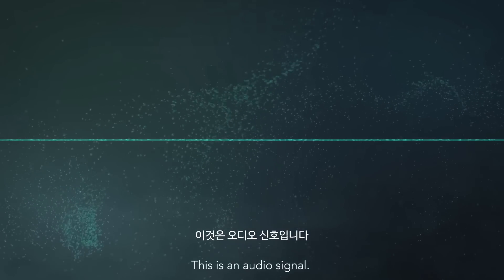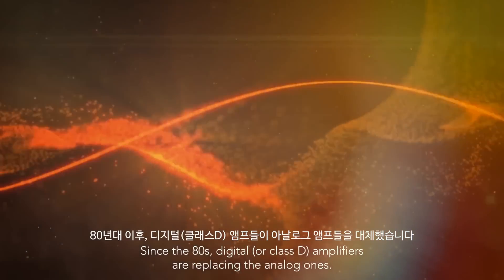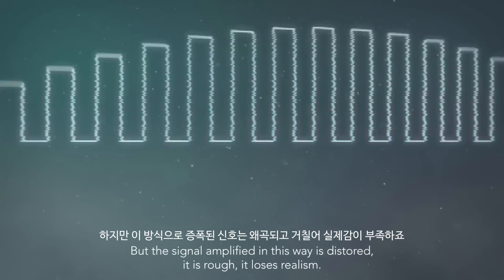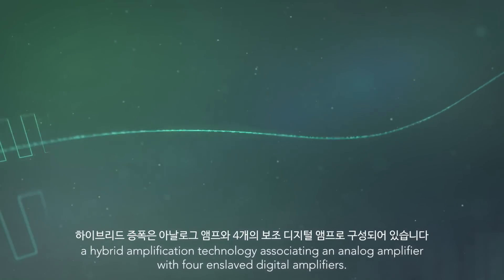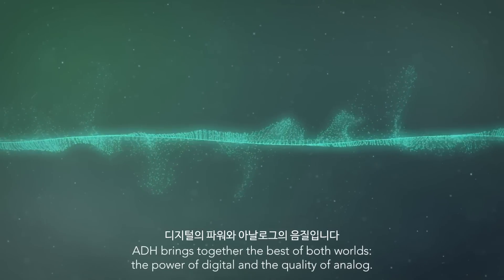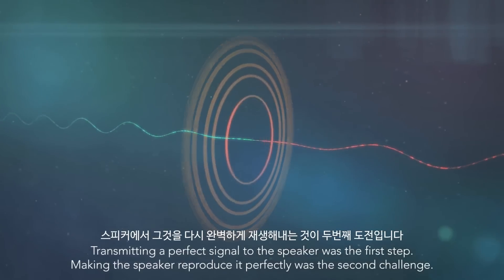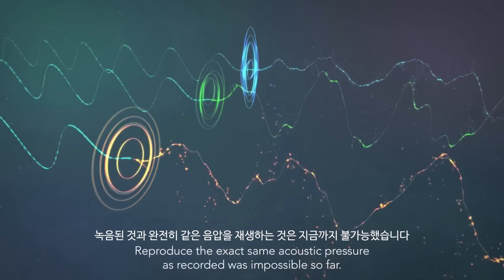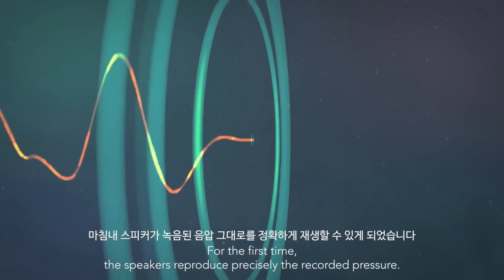드비알레(Devialet) 핵심기술 ADH(Analog Digital Hybrid)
드비알레의 시작은 세계적 통신 장비 업체 노텔의 엔지니어 피에르-엠마뉴엘 카멜(Pierre-Emmanuel Calmel)이 발명해낸 특허 기술인 앰프 회로 'ADH(Analog Digital Hybrid)'로부터 시작되었습니다.

ADH는 지난 100년간 존재해왔던 아날로그 오디오와 디지털 오디오의 기술의 장점만을 모아 완성한 새로운 앰프 기술로 크기와 전력 소모는 극소화시키면서 출력과 음질을 극대화시킵니다.

손바닥만 한 회로 기판에서 수 백 와트의 대출력과 하이엔드 사운드를 들려주는 ADH는 컴팩트한 크기를 앞세워 기존 오디오들과는 전혀 다른 형태의 디자인을 갖게 되었습니다.

프랑스 디자이너 엠마뉴엘 나르딩(Emmanuel Nardin)이 프로젝트에 가세하면서 ADH라는 전자 회로 기술은 오디오가 아닌 럭셔리한 패션 오브제로 탄생했습니다.